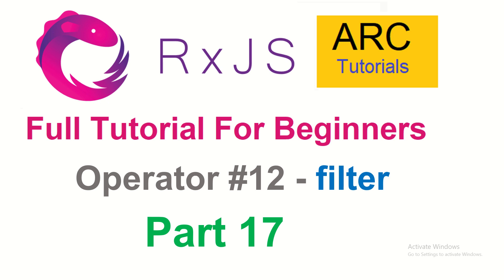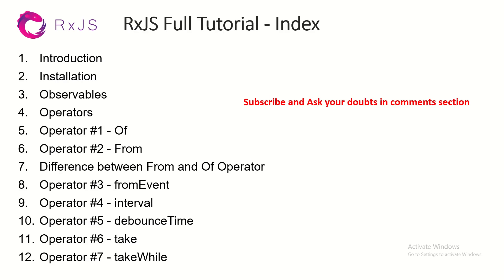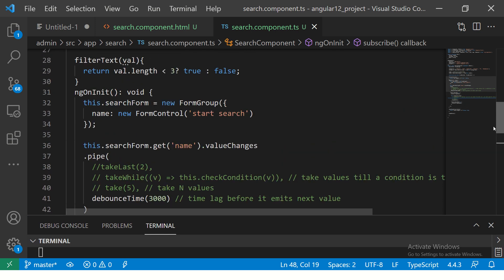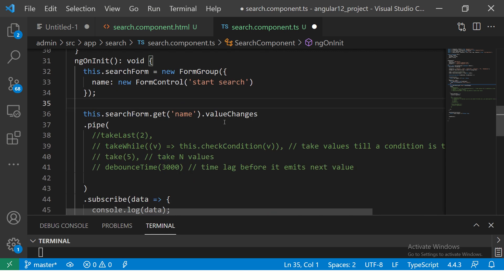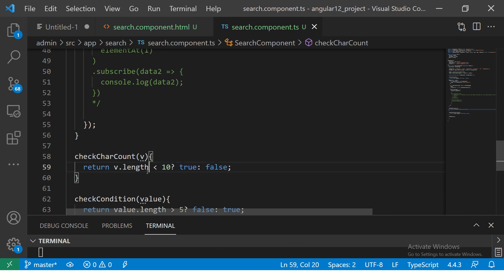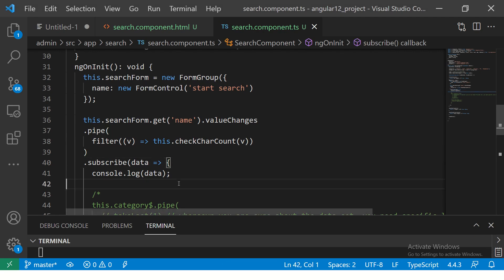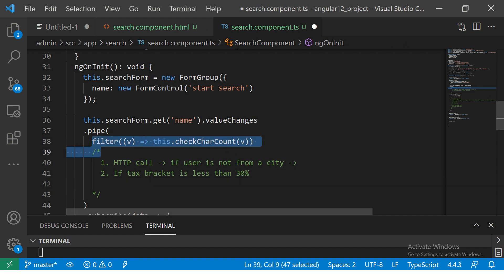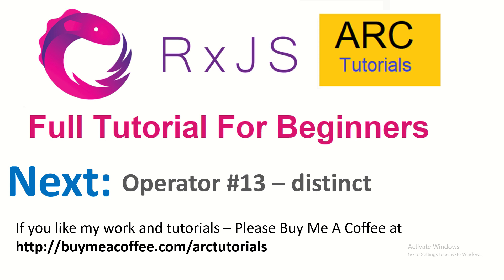RxJS Tutorial For Beginners #17 - Filter Operator Tutorial | Angular RxJS Tutorials